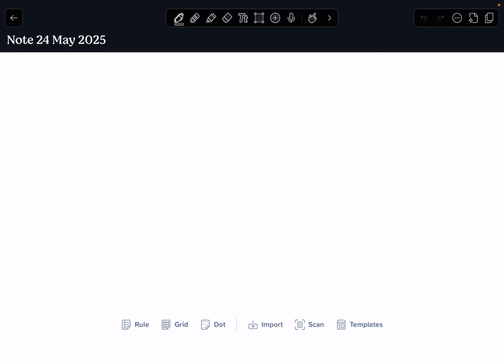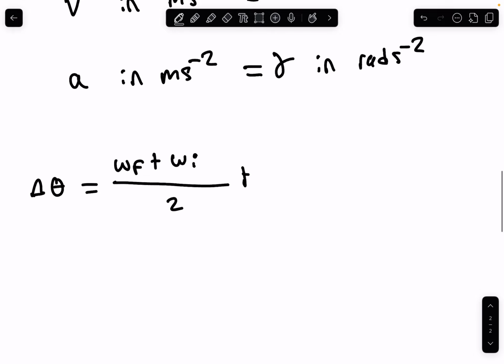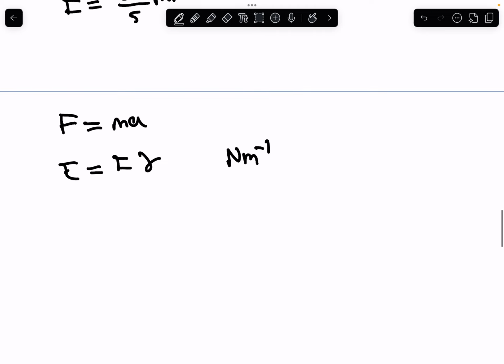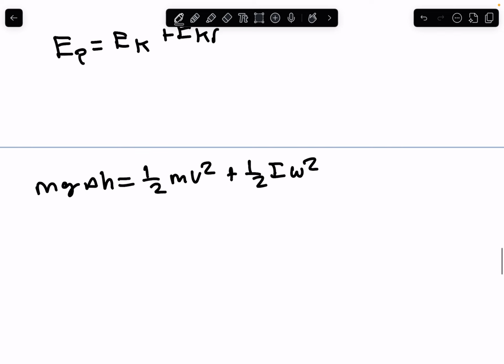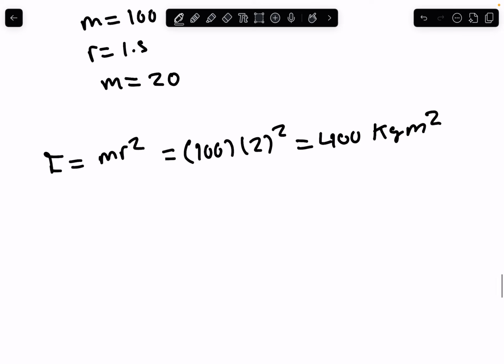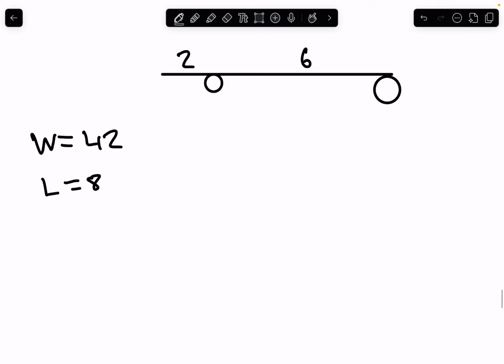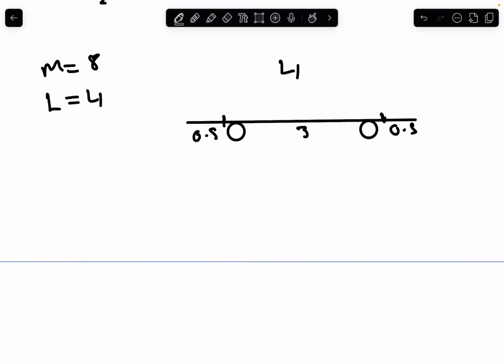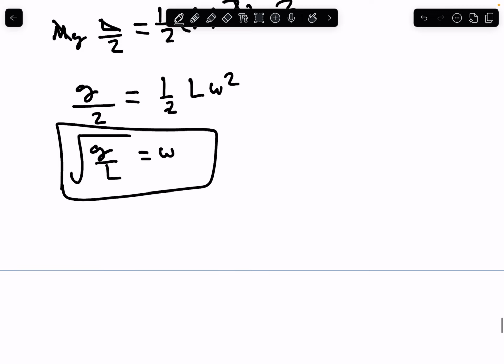IB Physics HL Topic A.4 Rigid Body Mechanics/Rotational Mechanics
Today reviewed the first topic where I think many students struggle with which is rotational mechanics